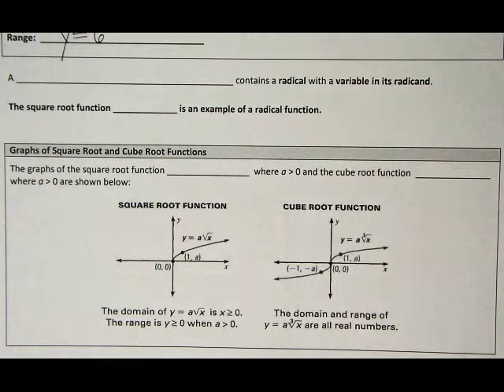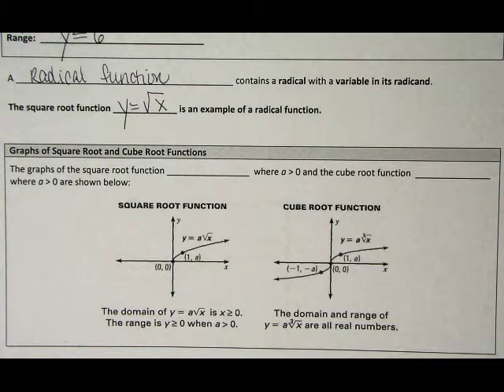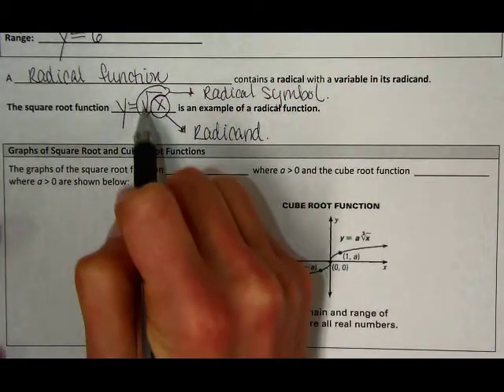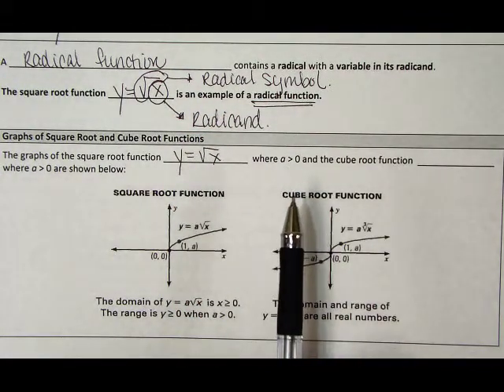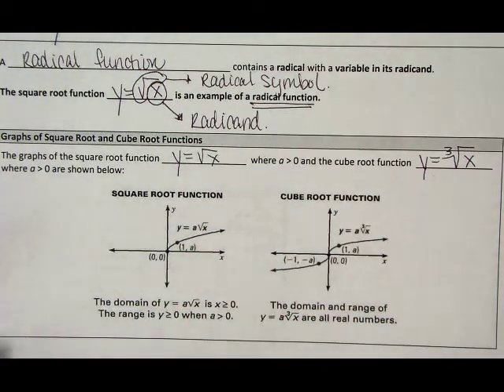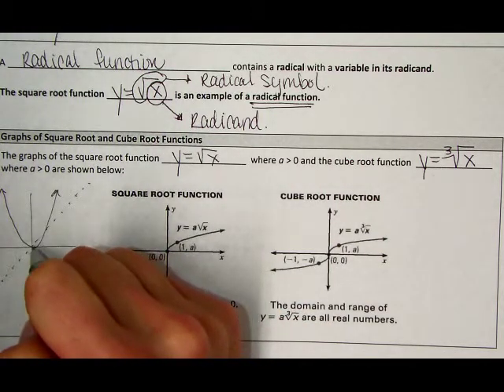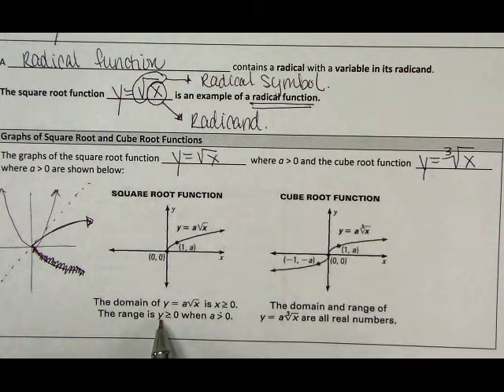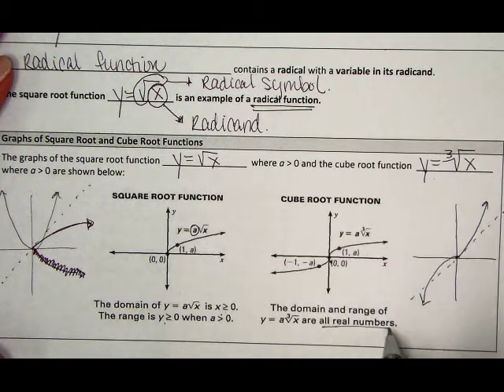A2-1 BB#28 V2 Intro to Graphs